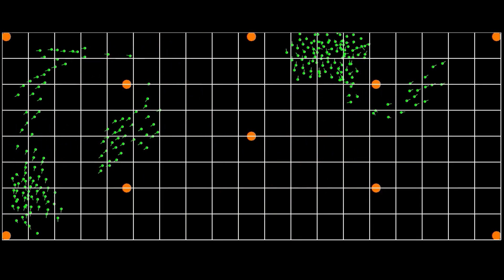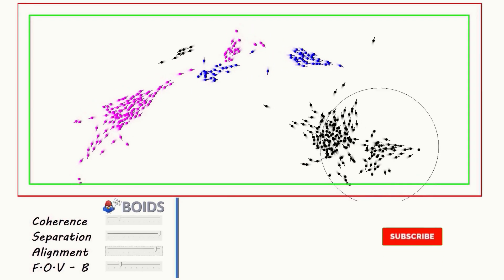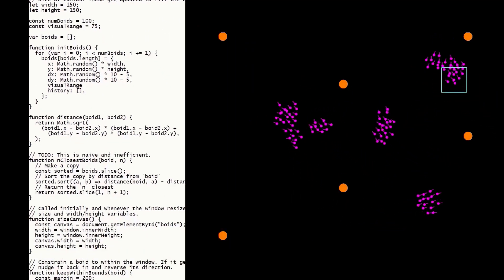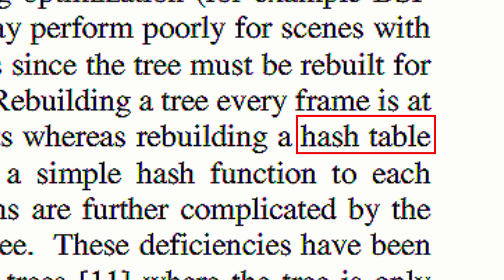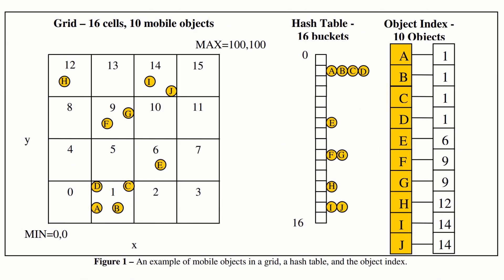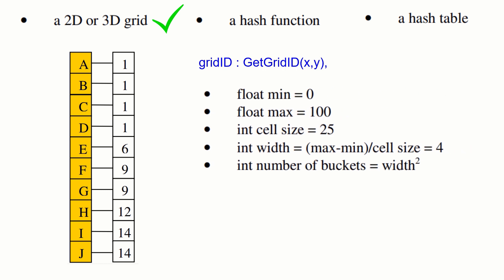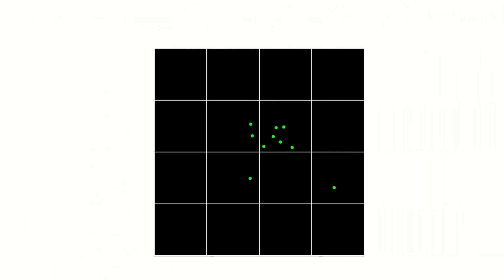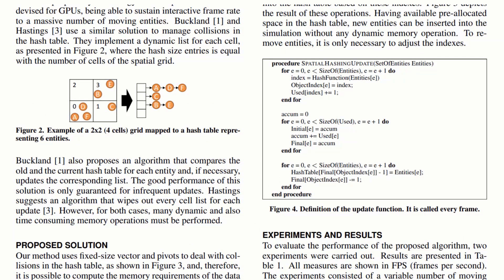Neat AI does Spatial Hash Boids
Speeding up Boids is best done using a spatial hash table to quickly isolate the neighboring Boids that need to be interacted with to determine where they move to on the next frame..

To speed up my Boids and get a better frames per second, I've coded up a Quadtree data structure and attached it.

Boids is an artificial life program, developed by Craig Reynolds in 1986, which simulates the flocking behaviour of birds. His paper on this topic was published in 1987 in the proceedings of the ACM SIGGRAPH conference. [1] The name "boid" corresponds to a shortened version of "bird-oid object", which refers to a bird-like object.[2] Incidentally, "boid" is also a New York Metropolitan dialect pronunciation for "bird."

Rules applied in simple Boids

Separation

Alignment

Cohesion
As with most artificial life simulations, Boids is an example of emergent behavior; that is, the complexity of Boids arises from the interaction of individual agents (the boids, in this case) adhering to a set of simple rules. The rules applied in the simplest Boids world are as follows:

separation: steer to avoid crowding local flockmates
alignment: steer towards the average heading of local flockmates
cohesion: steer to move towards the average position (center of mass) of local flockmates
More complex rules can be added, such as obstacle avoidance and goal seeking.

The basic model has been extended in several different ways since Reynolds proposed it. For instance, Delgado-Mata et al.[3] extended the basic model to incorporate the effects of fear. Olfaction was used to transmit emotion between animals, through pheromones modelled as particles in a free expansion gas. Hartman and Benes[4] introduced a complementary force to the alignment that they call the change of leadership. This steer defines the chance of the boid to become a leader and try to escape.

The movement of Boids can be characterized as either chaotic (splitting groups and wild behaviour) or orderly. Unexpected behaviours, such as splitting flocks and reuniting after avoiding obstacles, can be considered emergent.

The boids framework is often used in computer graphics, providing realistic-looking representations of flocks of birds and other creatures, such as schools of fish or herds of animals. It was for instance used in the 1998 video game Half-Life for the flying bird-like creatures seen at the end of the game on Xen, named "boid" in the game files.

The Boids model can be used for direct control and stabilization of teams of simple Unmanned Ground Vehicles (UGV)[5] or Micro Aerial Vehicles (MAV)[6] in swarm robotics. For stabilization of heterogeneous UAV-UGV teams, the model was adapted for using onboard relative localization by Saska et al.[7]

At the time of proposal, Reynolds' approach represented a giant step forward compared to the traditional techniques used in computer animation for motion pictures. The first animation created with the model was Stanley and Stella in: Breaking the Ice (1987), followed by a feature film debut in Tim Burton's film Batman Returns (1992) with computer generated bat swarms and armies of penguins marching through the streets of Gotham City.[8]

The boids model has been used for other interesting applications. It has been applied to automatically program Internet multi-channel radio stations.[9] It has also been used for visualizing information[10] and for optimization tasks.[1

Swarm intelligence (SI) is the collective behavior of decentralized, self-organized systems, natural or artificial. The concept is employed in work on artificial intelligence. The expression was introduced by Gerardo Beni and Jing Wang in 1989, in the context of cellular robotic systems.[1]

SI systems consist typically of a population of simple agents or boids interacting locally with one another and with their environment. The inspiration often comes from nature, especially biological systems. The agents follow very simple rules, and although there is no centralized control structure dictating how individual agents should behave, local, and to a certain degree random, interactions between such agents lead to the emergence of "intelligent" global behavior, unknown to the individual agents. Examples of swarm intelligence in natural systems include ant colonies, bee colonies, bird flocking, hawks hunting, animal herding, bacterial growth, fish schooling and

microbial intelligence.

Generative Art,AI,A.I.,neural Net,using Python,python,tutorial,processing,p5js,coding,speedrun,blender,after effects, boids unity